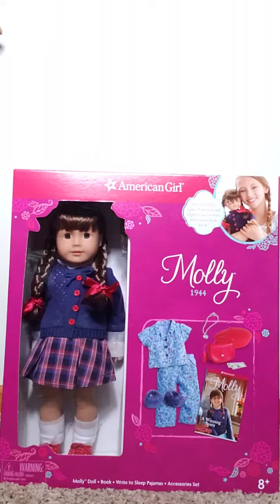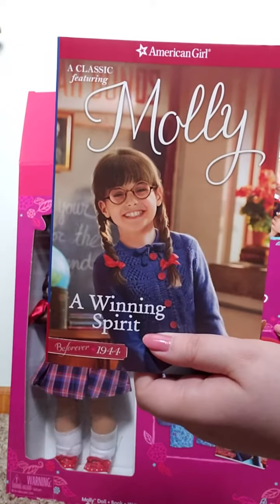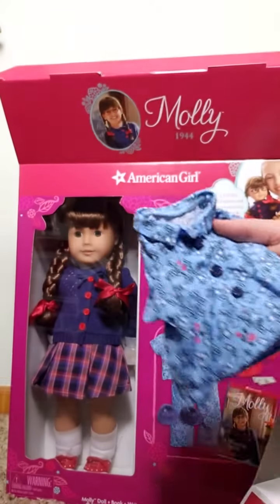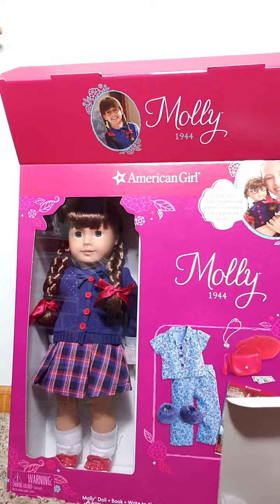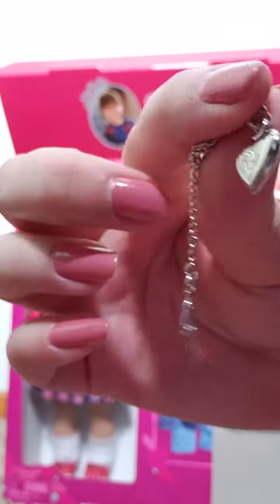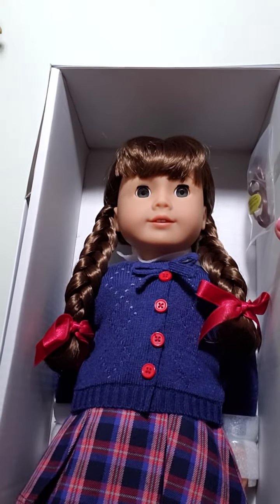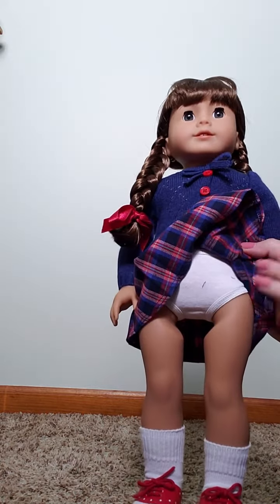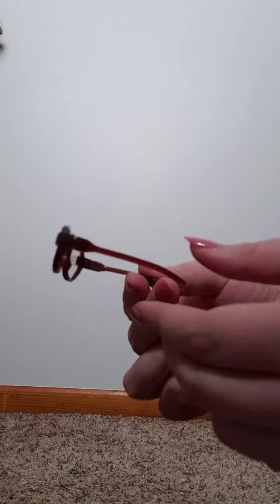Opening Beforever Molly- A Costco Exclusive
Hey guys this is just a quick video opening to Beforever Molly Costco Bundle that I received for Christmas. This bundle is really cute and was available for the holiday season. I hope you enjoy!